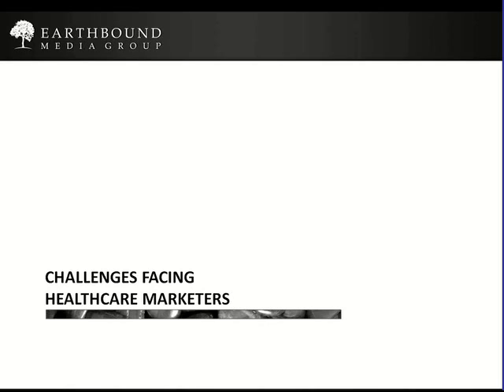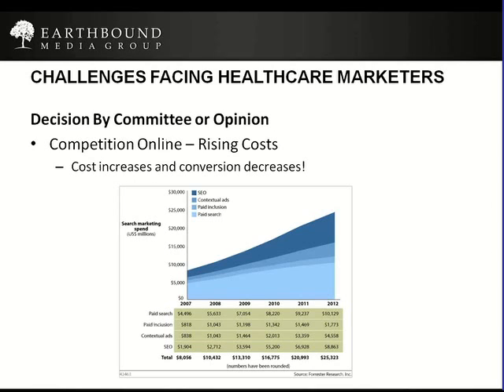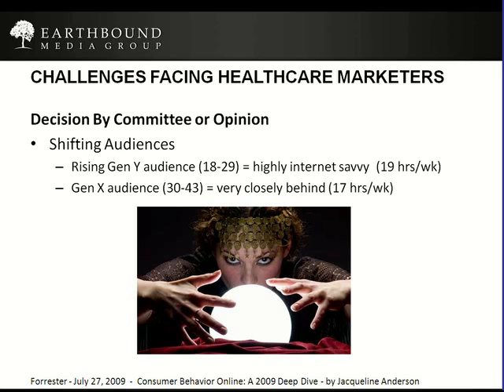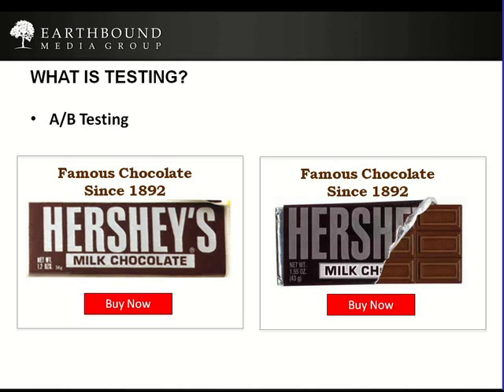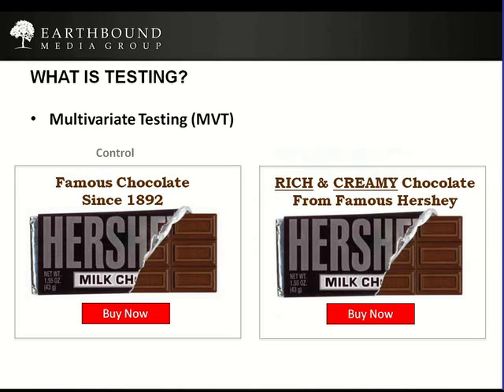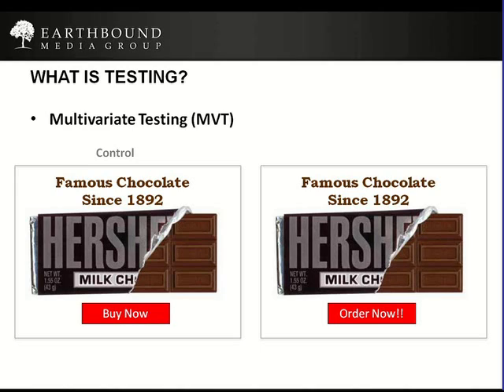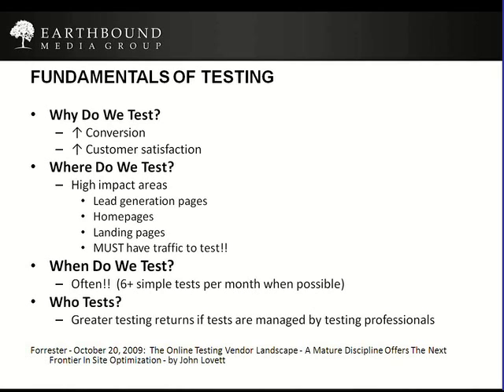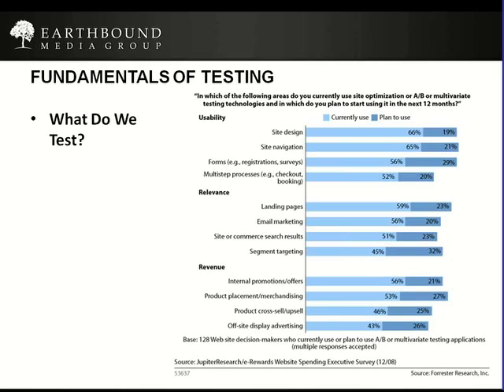Website Optimization Without a Committee: Using Testing to Make Decisions- Part 1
Hospital marketers today are spending more of their advertising budgets to drive traffic to their websites. However, research shows they are converting only 2 percent to 3 percent of visitors into actual patients. Learn how to use online automated testing, instead of a committee, to make informed changes to your website that will improve performance, engage users, and boost ROI for your online marketing initiatives.

In this webinar you will learn:

1.) Common website enhancement challenges
2.) Latest trends for online conversion optimization
3.) Fundamentals of multivariate testing
4.) Impact of testing at Loma Linda University Medical Center
5.) How to empower your marketing team to test new offers and content ideas